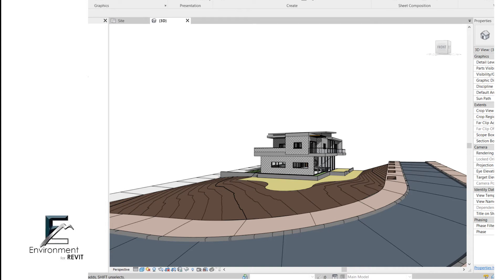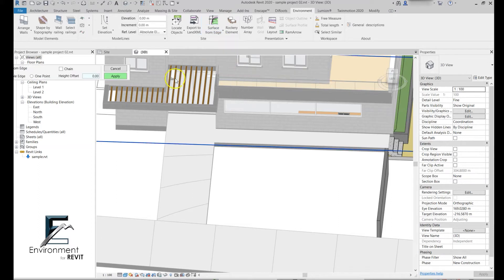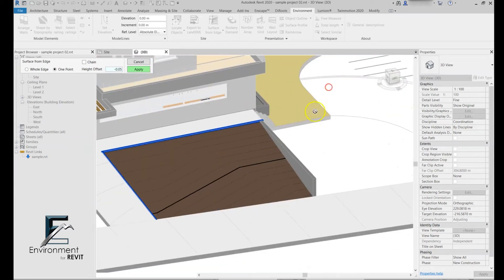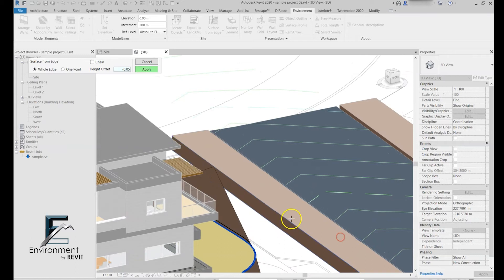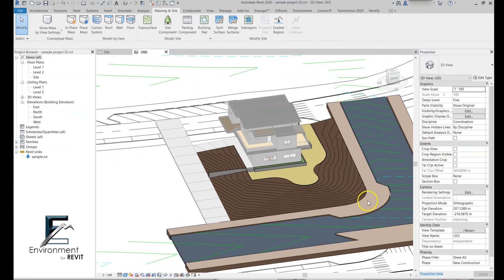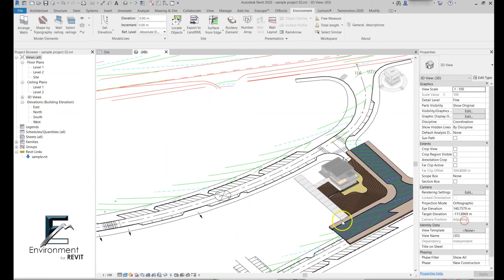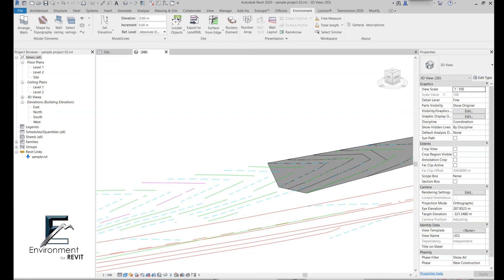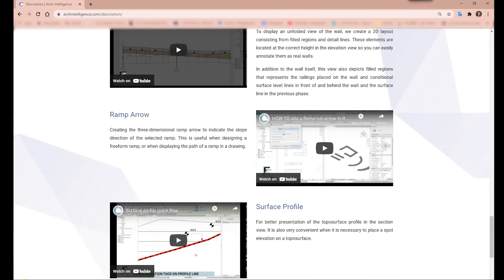TUTORIAL - How to Create Toposurface from Edges in Revit | Environment for Revit®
Learn how to create a toposurface from edges you already have in your model even linked models, using the Environment for Revit® plugin.

Use better workflow for your BIM design in Revit. Learn how to work with topographies and use Revit’s best features